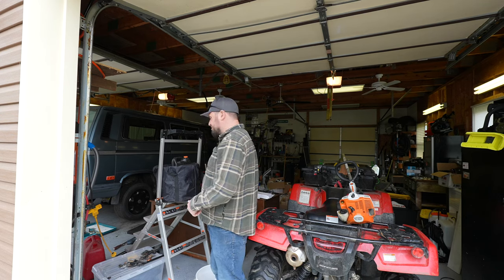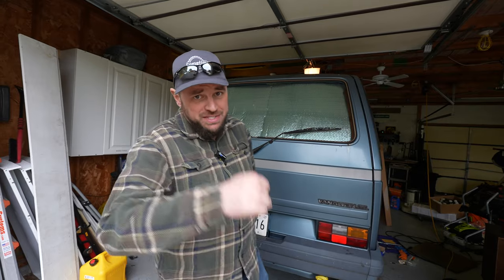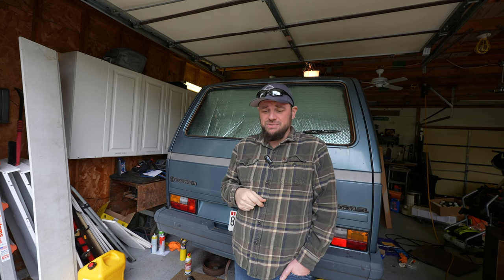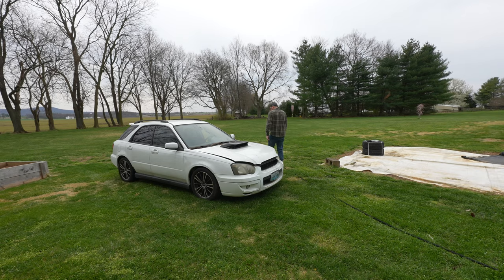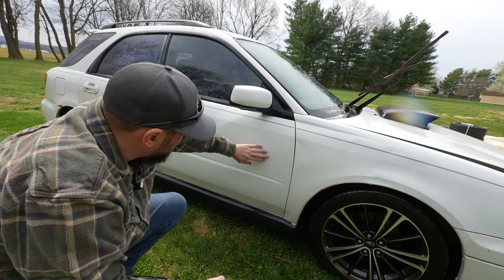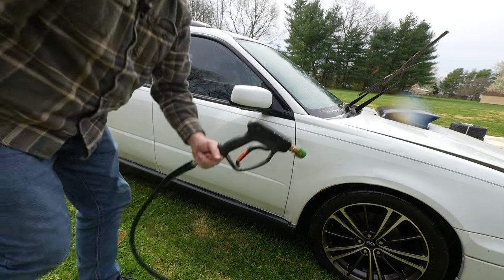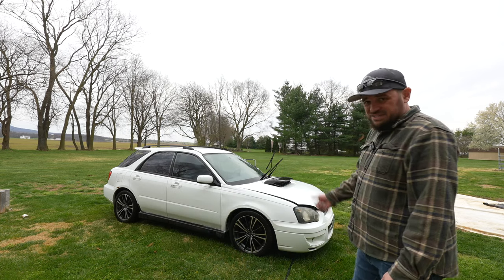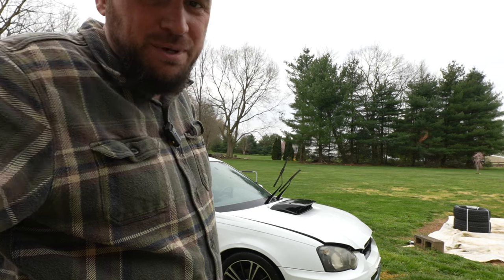Testing Coolant for Exhaust Gasses in my Abandoned WRX - First Wash in YEARS! - Abandoned WRX Pt 2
We start this video off by getting the first later of grime and junk off of the Abandoned WRX's paint. Dawn powerspray dishsoap worked the best! After that we test the engine's coolant for exhaust gases. Is it the headgaskets? or something simple?